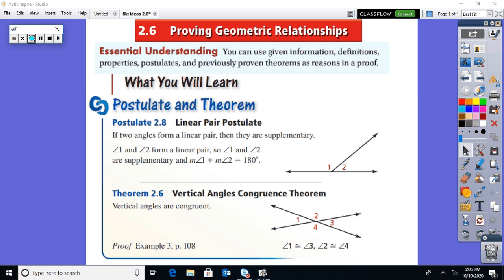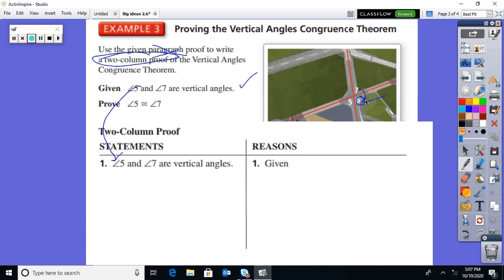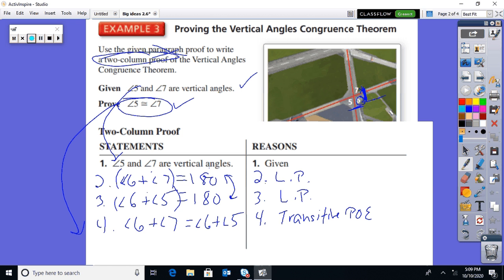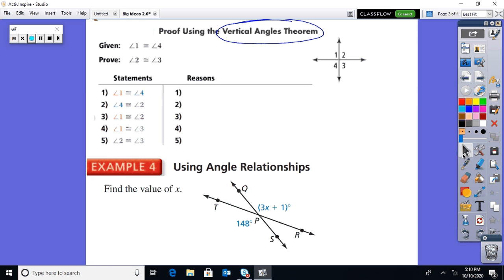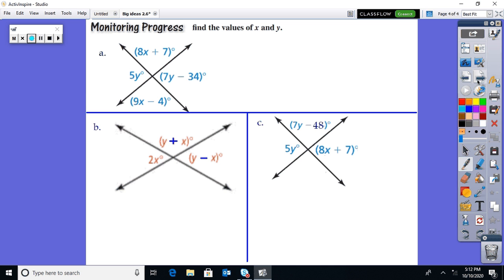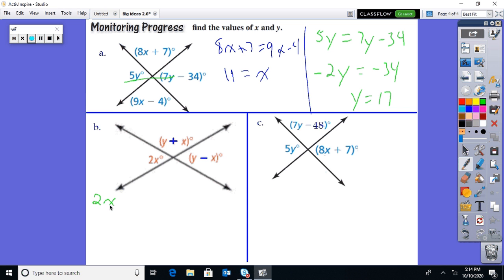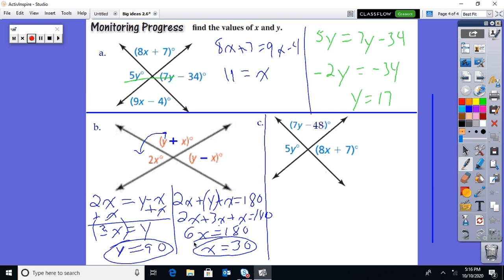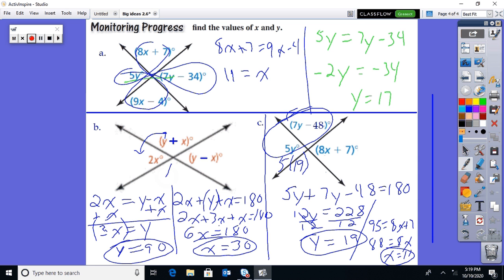2 6 notes